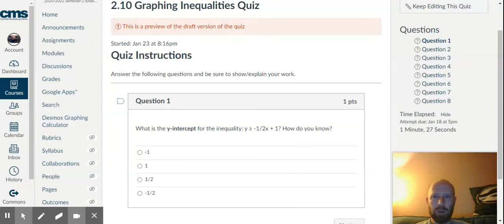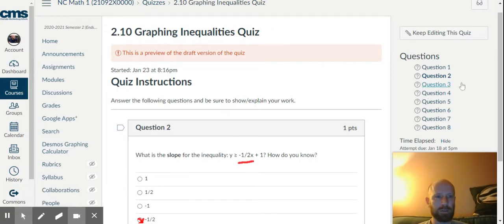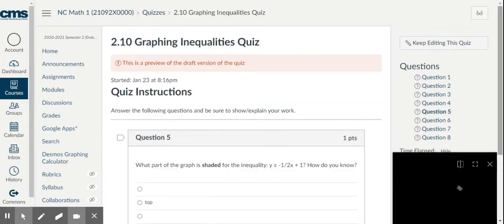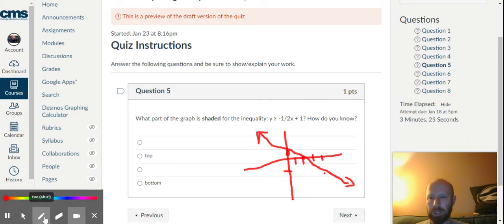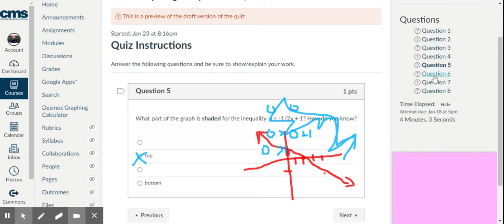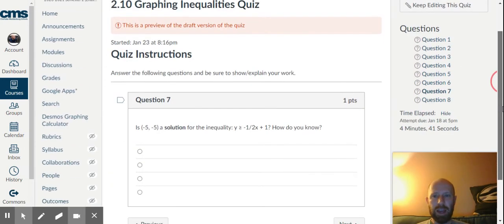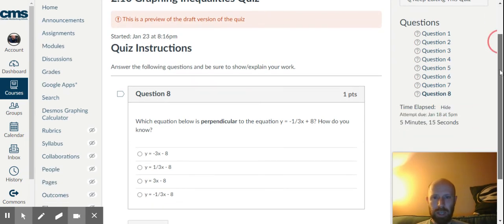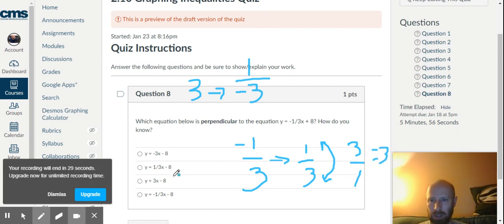Quiz: 2.10 Graphing Inequalities Quiz